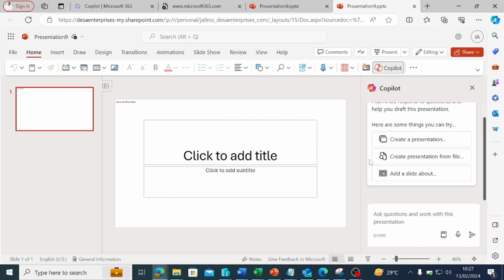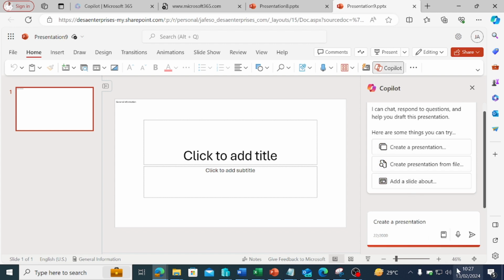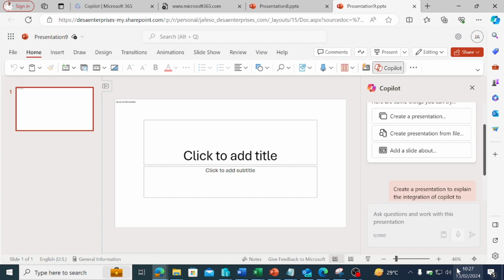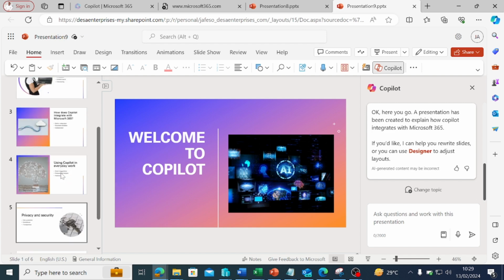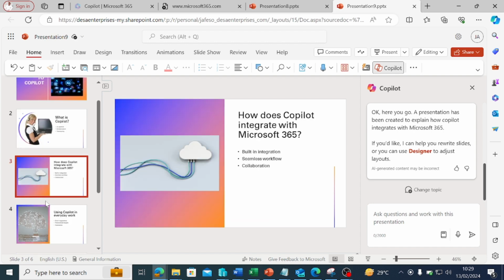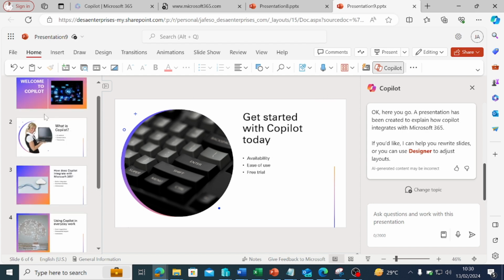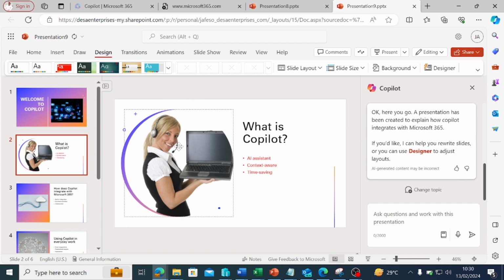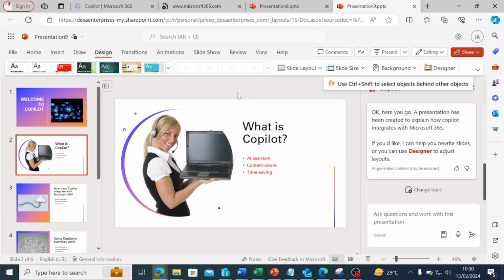Copilot created PowerPoint presentation in 2minutes!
Have you created presentations using copilot in PowerPoint?

What do you have to say about the graphics?

How many slides did you get by default?

Did you notice repetition when you asked it to add more slides?

Overall, what can you say about the efficiency ?